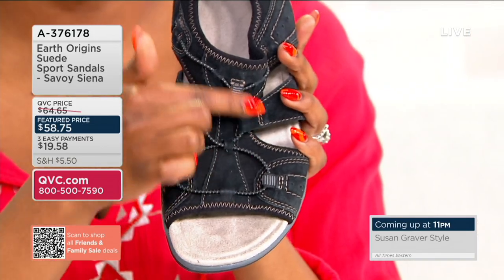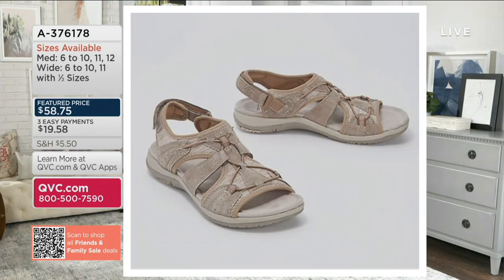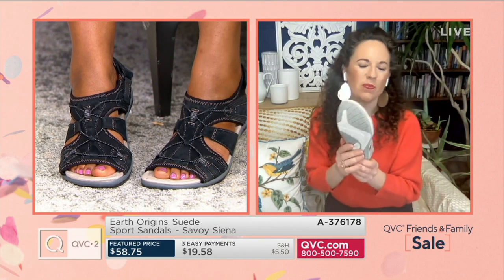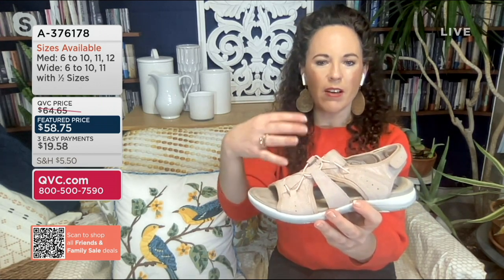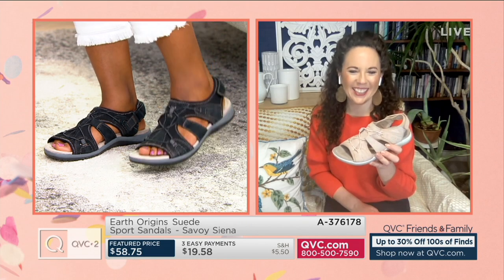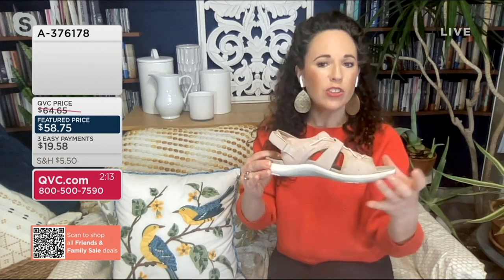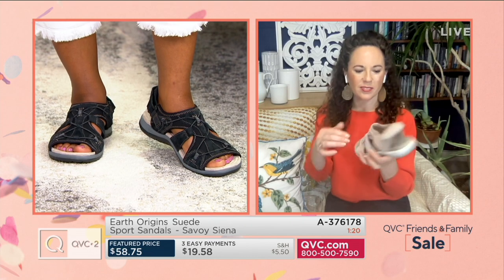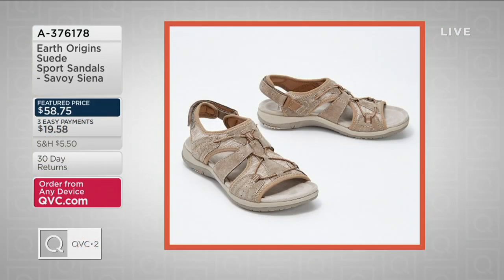Earth Origins Suede Sport Sandals - Savoy Siena on QVC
Earth Origins Suede Sport Sandals - Savoy Siena